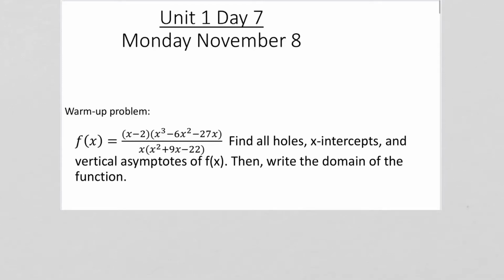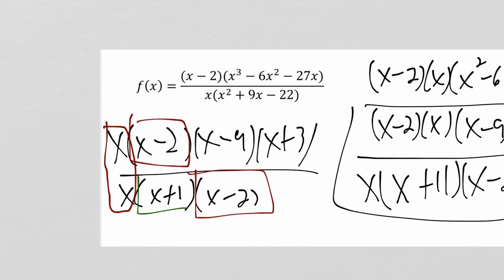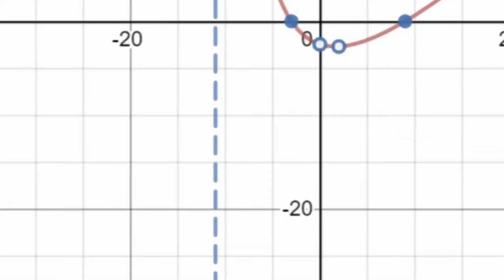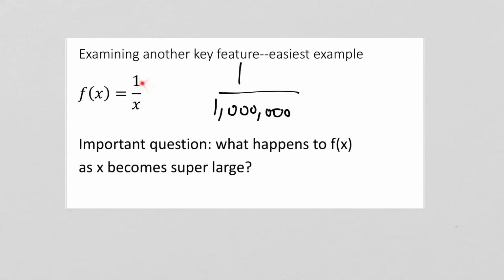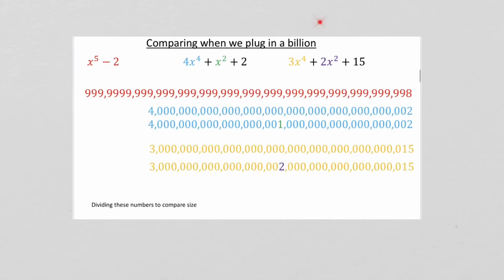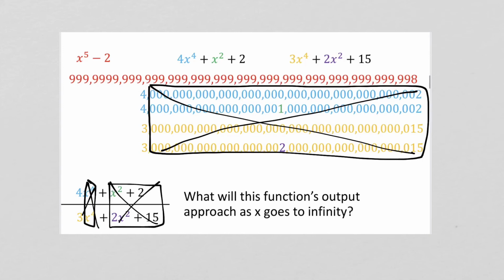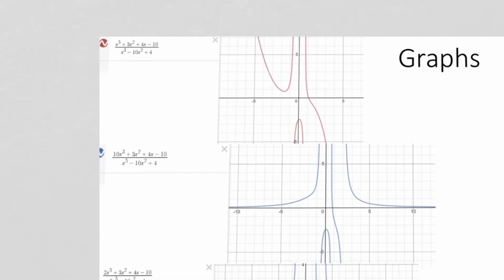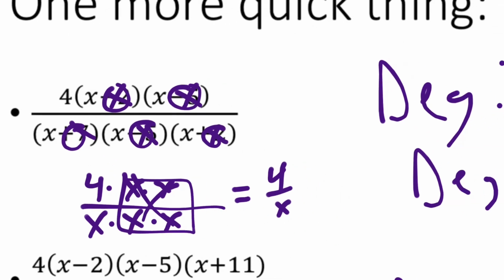Determining horizontal asymptotes